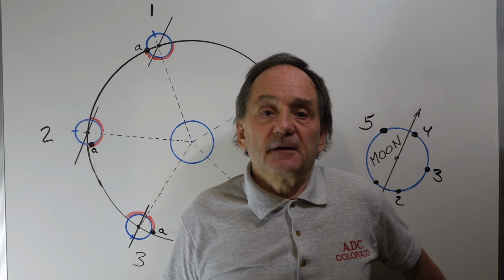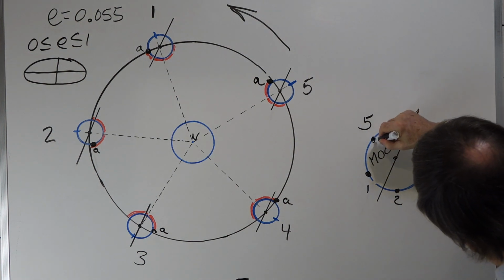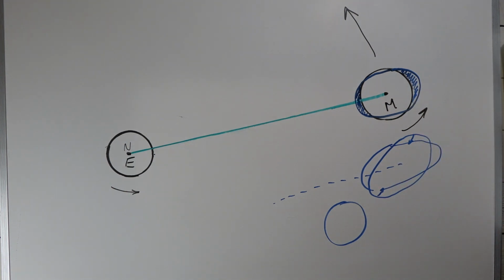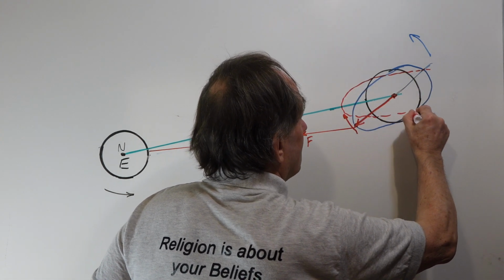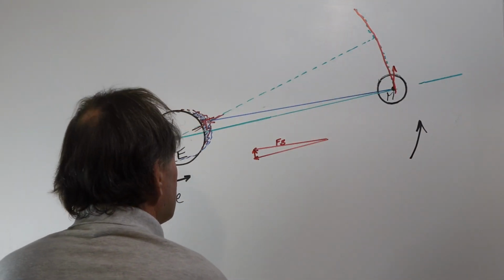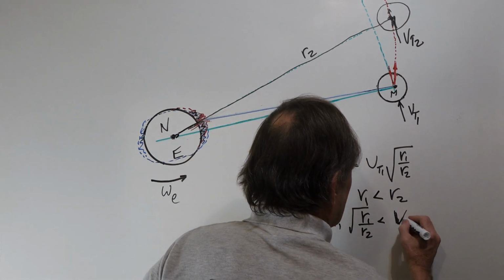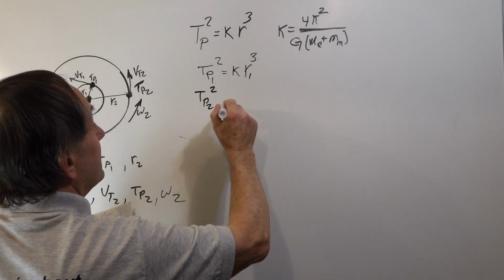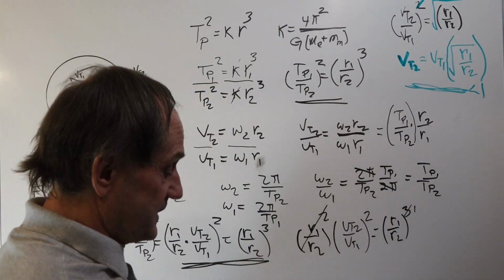Why do we always see one side of the moon? - tidal locking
This video discusses the issues that result in the moon being tidally locked to the earth.  Here on earth we can only see one side or face of the moon because the rotational period of the moon is synchronous to its orbital period.  How did that happen?  Also discussed is why the moon is receding from the earth at 3.78cm per year.   Some orbital mechanics relationships are derived from Kepler's 3rd law.